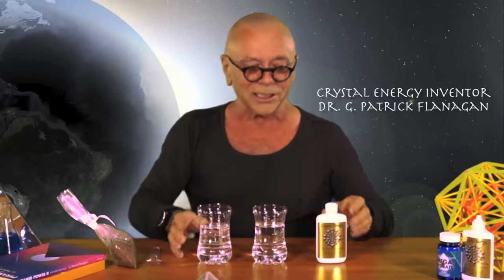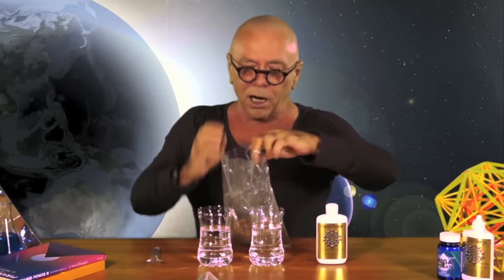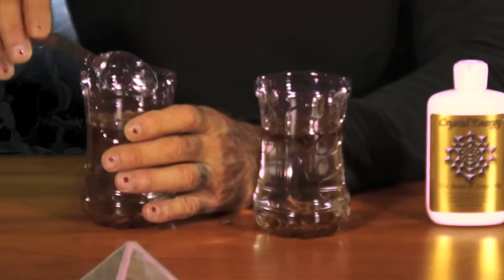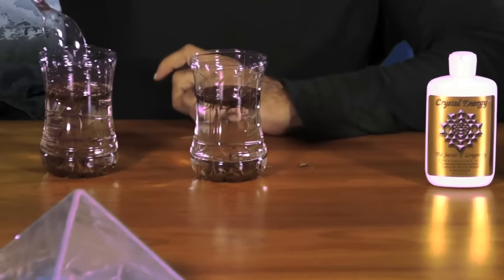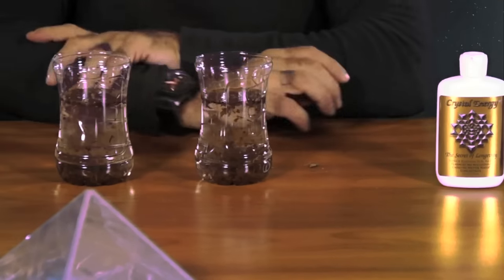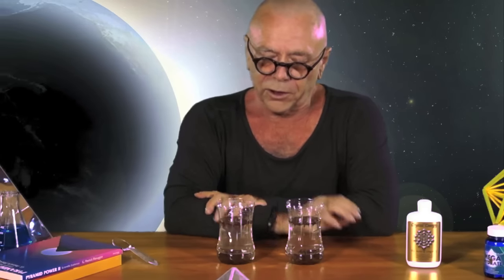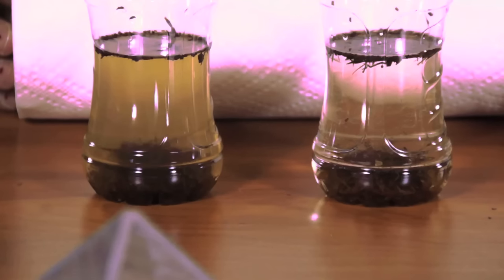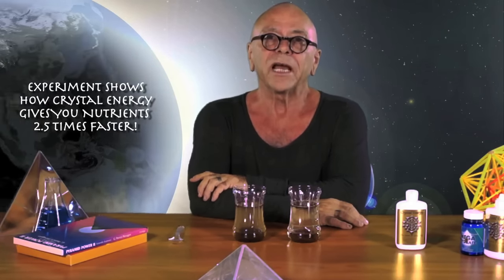Crystal Energy Water Experiment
Scientist Patrick Flanagan of conducts and experiment to how how his invention, Crystal Energy, makes water convey nutrients faster into the human body.